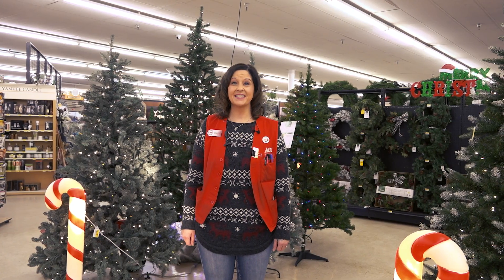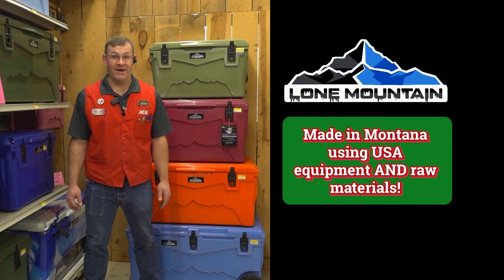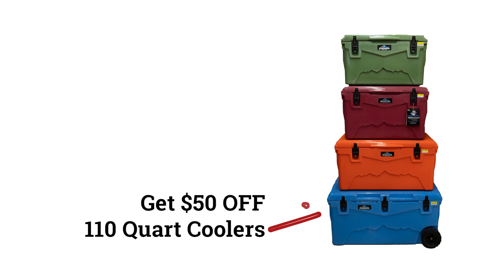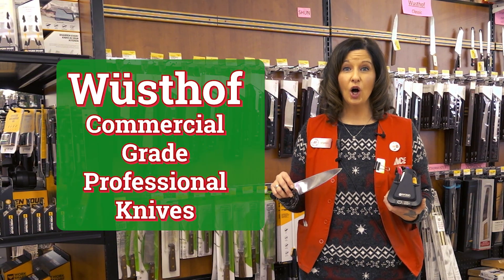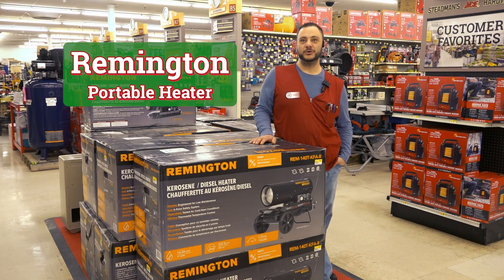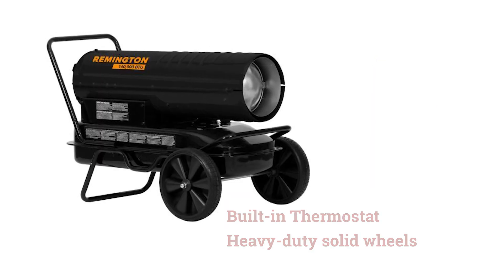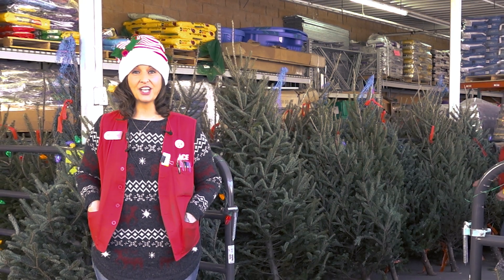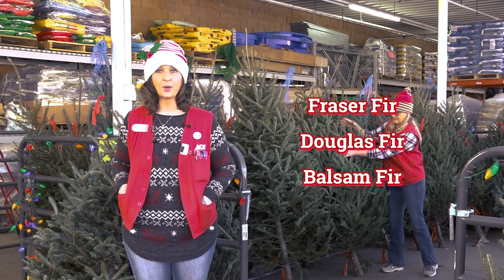Christmas Sale going on now thru Christmas Eve!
Lone Mountain Coolers are Made in Montana using USA equipment AND raw materials!
Now thru Christmas Eve – THEY ARE ON SALE!
Get $20 OFF all 45qt Coolers
Get $30 OFF all 60qt Coolers
Get $40 OFF all 75qt Coolers
Get $50 OFF all 110qt Coolers
All Styles & Colors – are on SALE now!
Check out this 140,000 BTU Remington kerosene and diesel heater!
Enjoy up to 3,500 square feet of heated comfort with this -portable, forced-air, kerosene heater. It has a built-in thermostat, heavy-duty solid wheels and the advanced safety features you expect from Remington.
Get $50 OFF this heater now thru Christmas Eve.
Model REM-140T-KFA-B
Wüsthof Commercial Grade Professional Knives are the very best you can buy — and are at the LOWEST PRICES of the year at Steadman’s!
And to go with them – the Worksharp knife sharpener – This thing is awesome!
All Sales are good for in-stock inventory only – Valid thru December 24th

Steadman's Ace Hardware has been Serving Montana Since 1967
Located at 611 South Haynes Avenue • Miles City, Montana